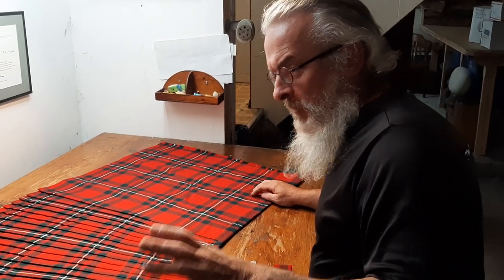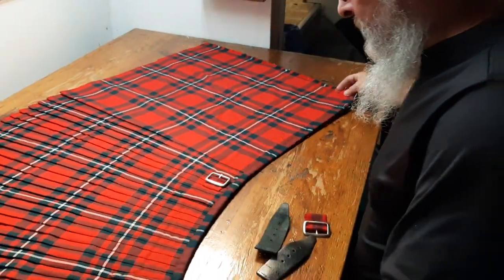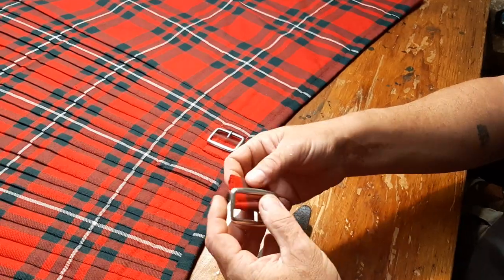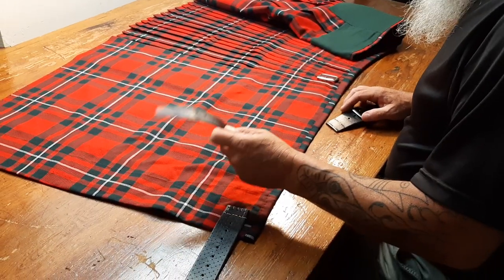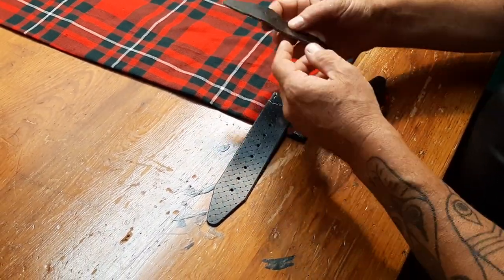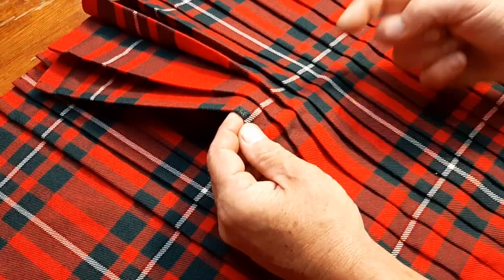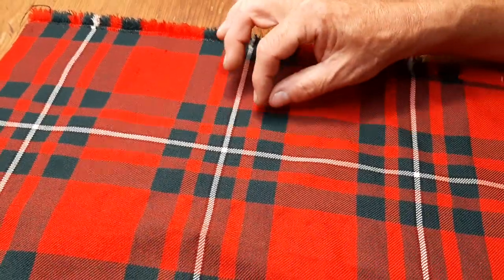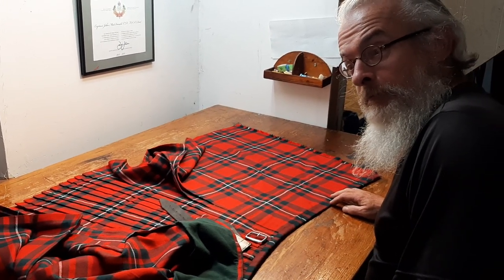Notes on the latest repair / alteration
In which I summarize the work done.